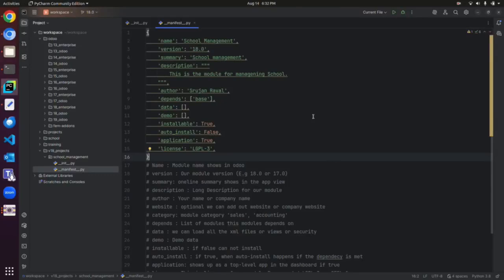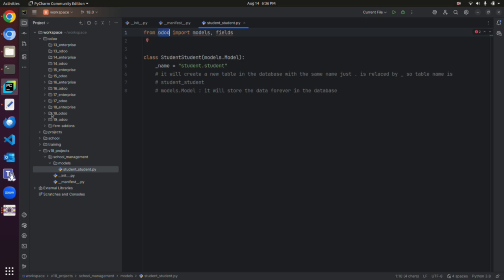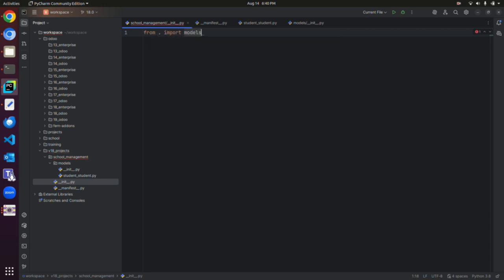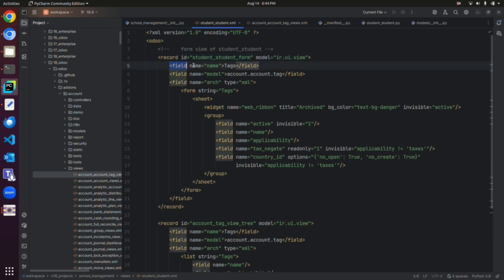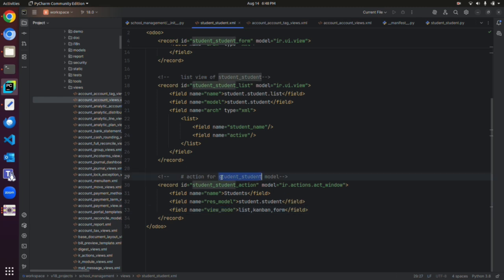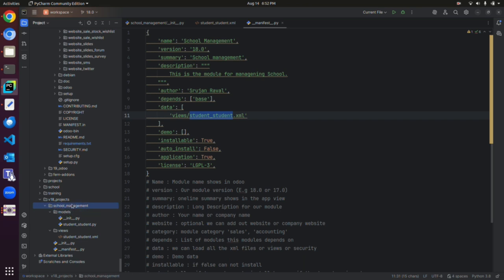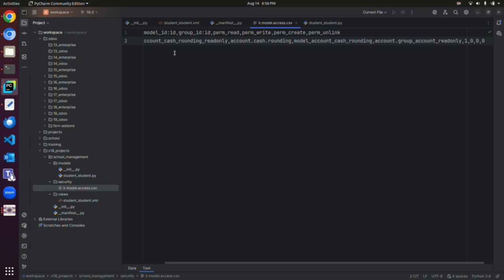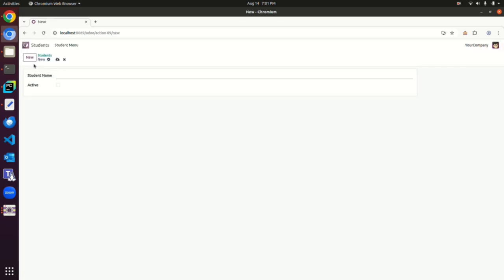How To Create Module in Odoo 18 Part 2 | Adding Models, Views & Security to Your Module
Welcome to Part 2 of this Odoo Development Tutorial series! 🎯
In this video, I expand on the basic Odoo module we created in Part 1 by adding:
- Models in Python
- XML Views
- Security Access Rules

By the end of this tutorial, you’ll have a fully working Odoo module with proper security and UI.